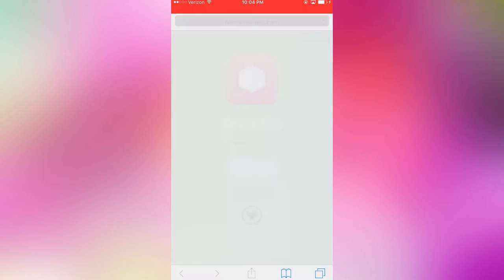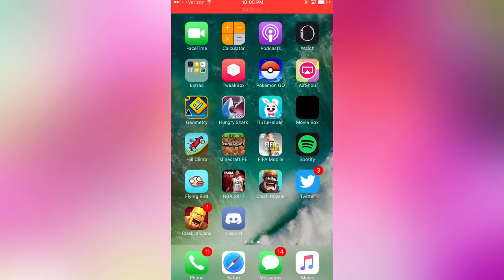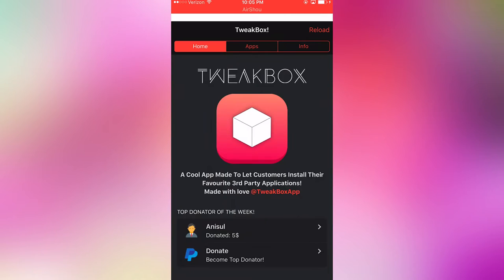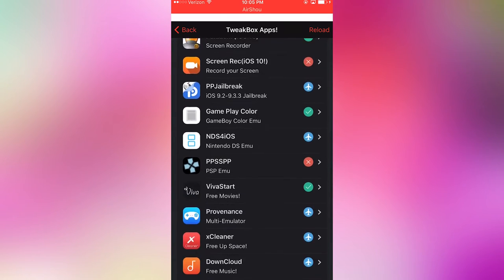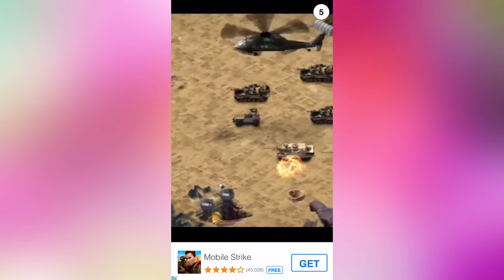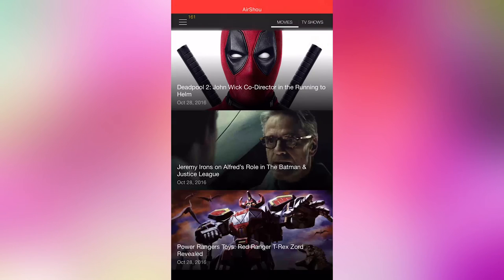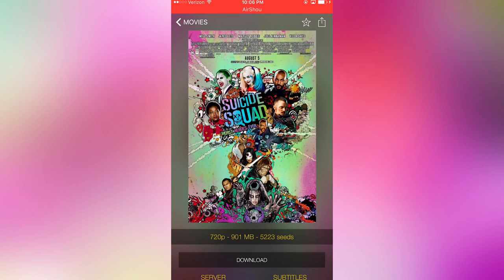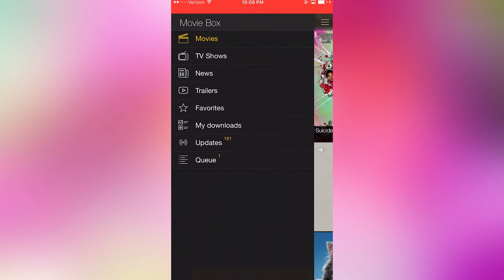How to watch ANY movie on iphone FREE in HD Watch/Stream (2016 WORKING)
Hey guys today I show you guys how to watch, or stream any movie on your iphone with this app called Moviebox! All you need to do is download tweakbox, then movie box and you all good to go. Its a pretty simple process, and a fun hack so here is the link and have fun!

Thanks for coming to watch this video here is some info you may need!

Link-Tweakboxapp.com

Music used in this video- Yassine Nagati - Lets Get Spicy